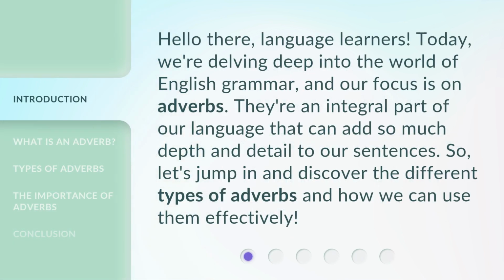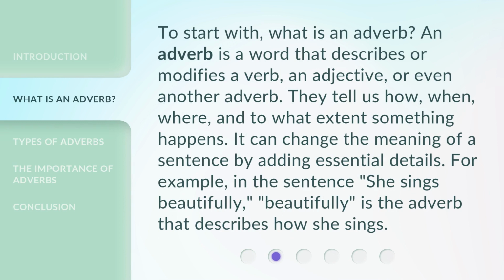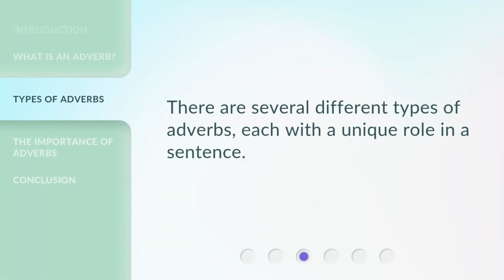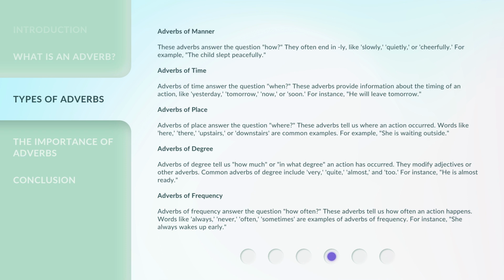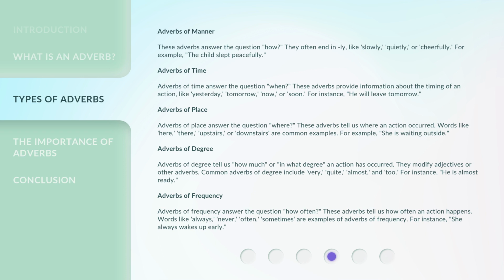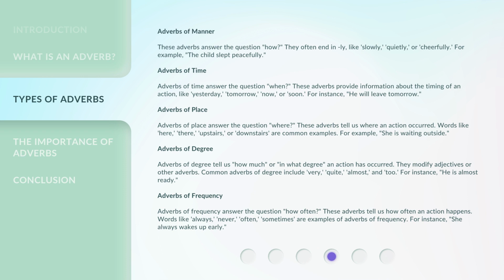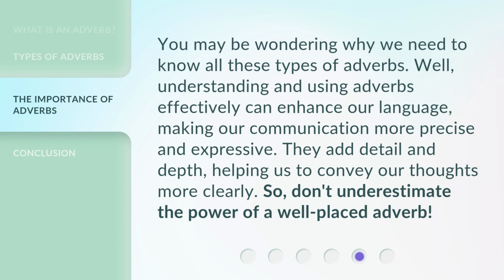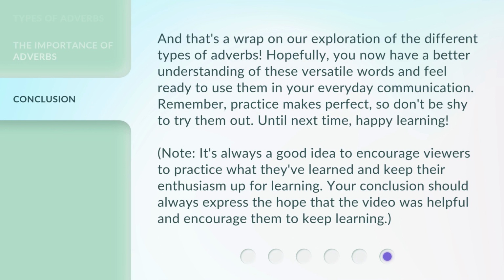Adverbs Unraveled: A Comprehensive Guide to Their Types and Uses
Adverbs Unraveled: A Comprehensive Guide • Discover the different types of adverbs and how to use them effectively in this comprehensive guide to English grammar. Learn how adverbs can add depth and detail to your sentences and explore the various types of adverbs, including adverbs of manner, time, place, and degree. Perfect for language learners looking to improve their writing and communication skills!

00:00 • Introduction - Adverbs Unraveled: A Comprehensive Guide to Their Types and Uses
00:32 • What is an Adverb?
01:04 • Types of Adverbs
02:50 • The Importance of Adverbs